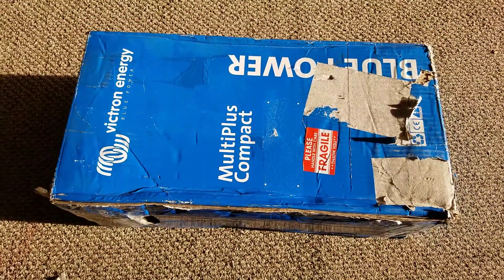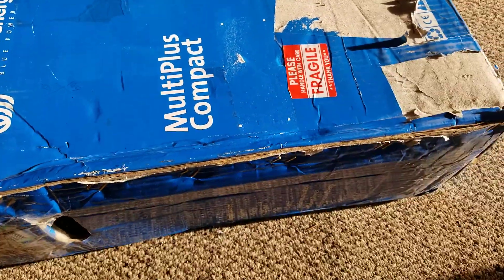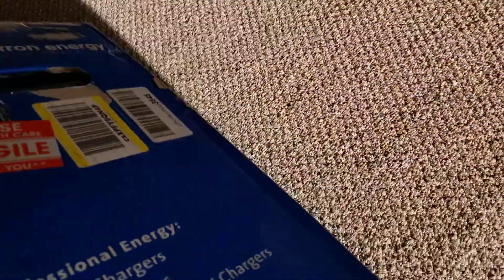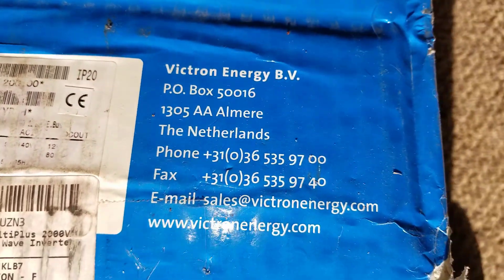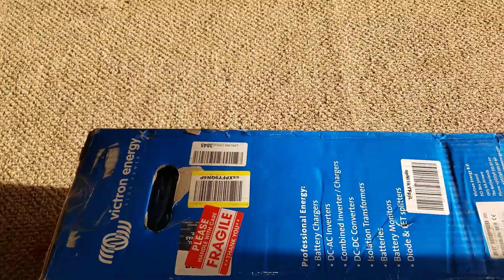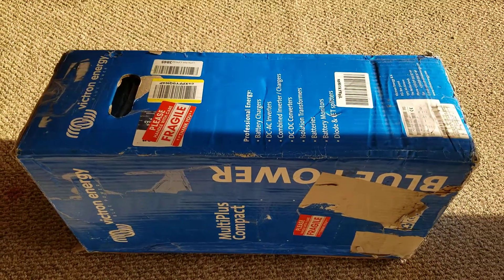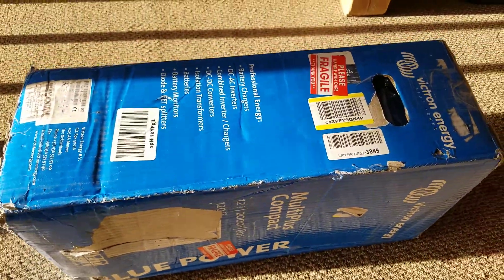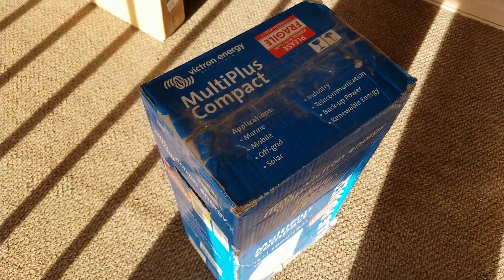VICTRON ENERGY BLUE POWER: MULTIPLUS COMPACT 12 VOLT 2000VA 80AMP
AC Transfer capacity: 1X 50A Inverter 120V